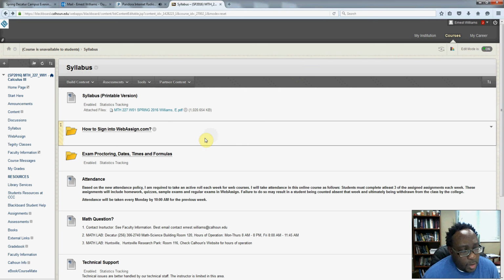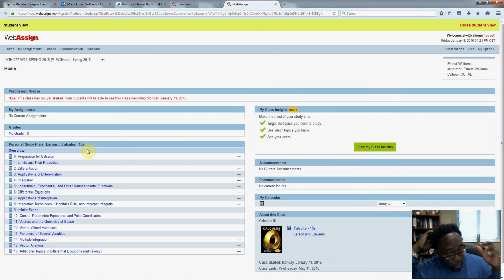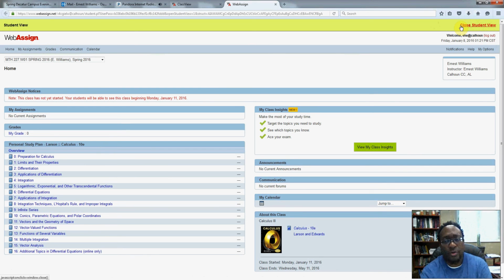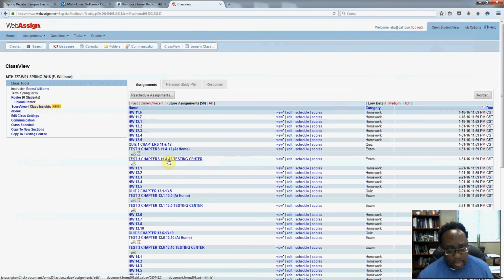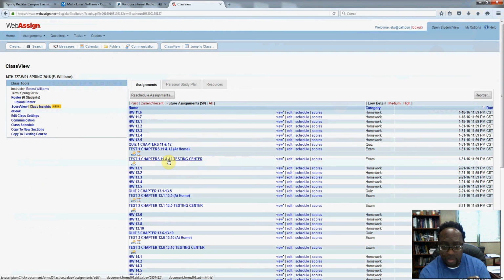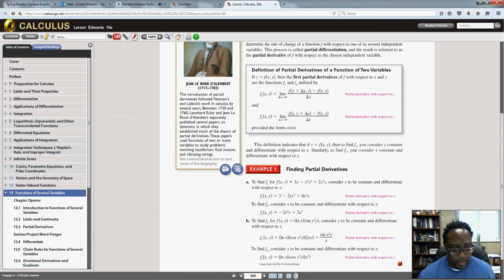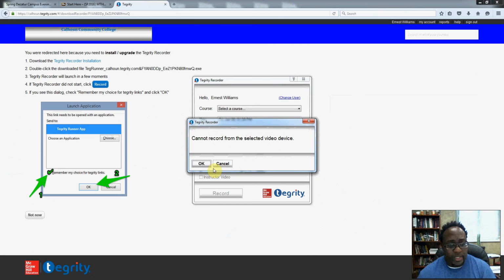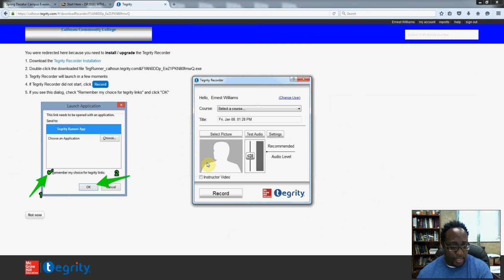Information Session Syllabus WebAssign and Tegrity Test Recording